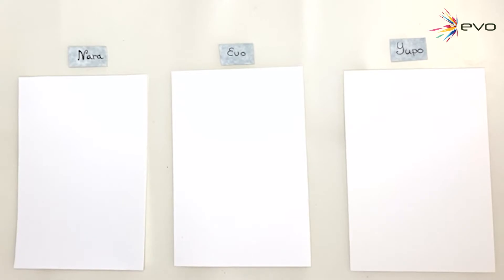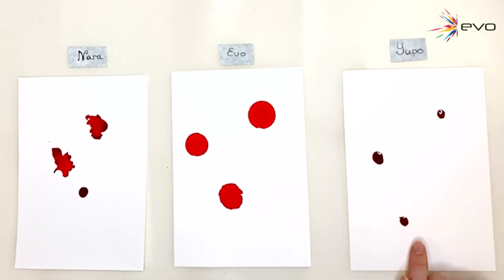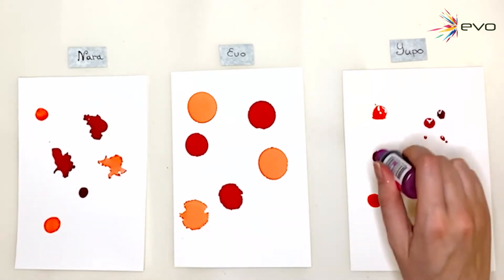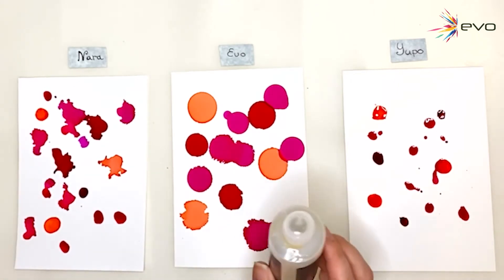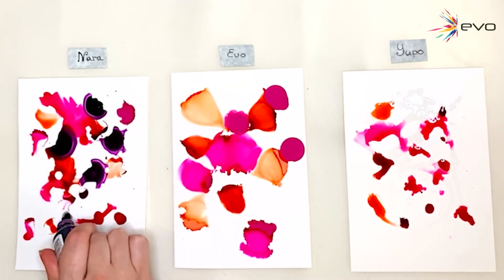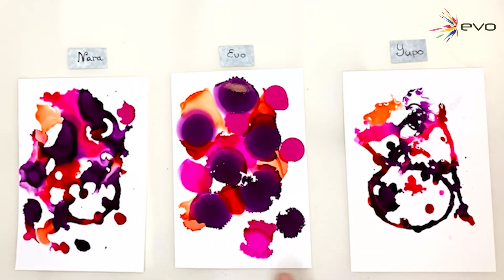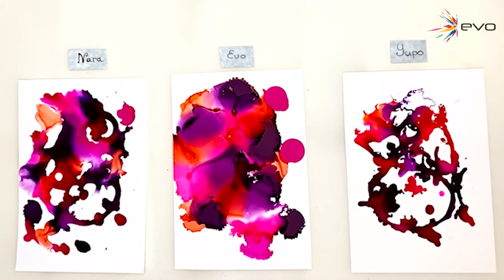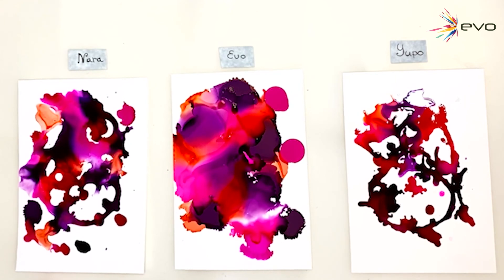Product Comparison - EVO, YUPO, NARA Synthetic Paper (older video)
When it comes to using synthetic paper for your fine art needs, you may be using top industry leaders who have a lesser grade product but charge more. That is why EVO was created to give artists a synthetic tree friendly paper for anyone to utilize at an affordable rate.  EVO is a recyclable and reusable product that is water resistant and tear resistant, a must have for any artists collection.